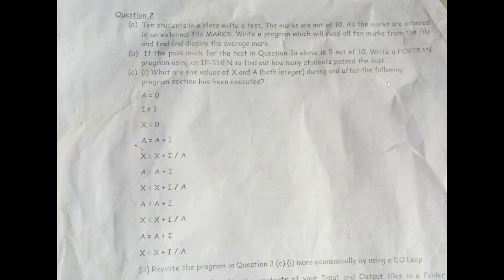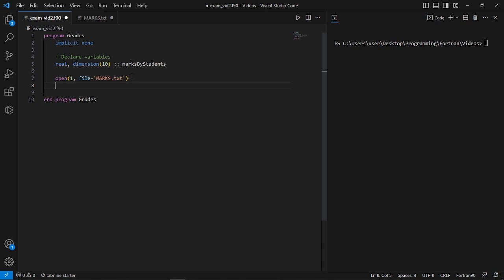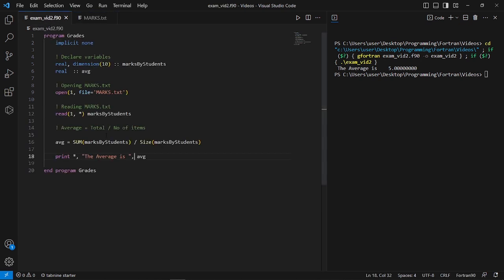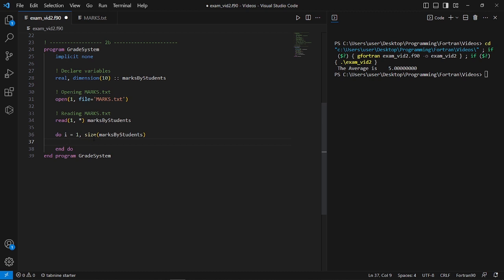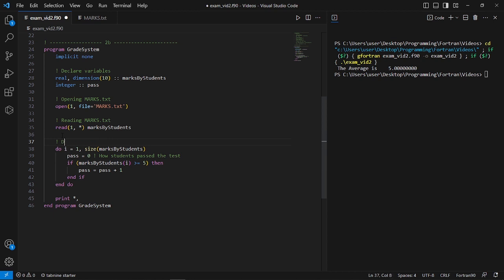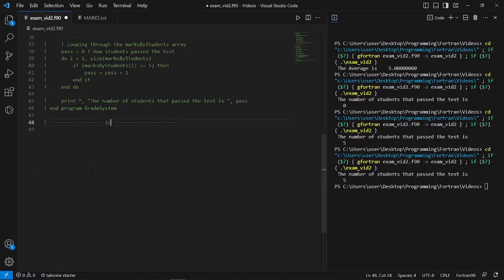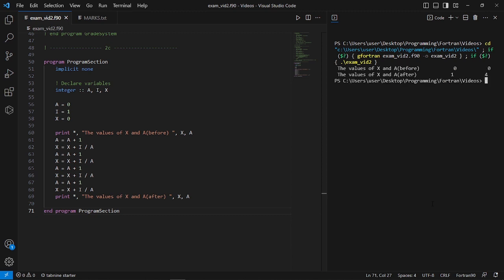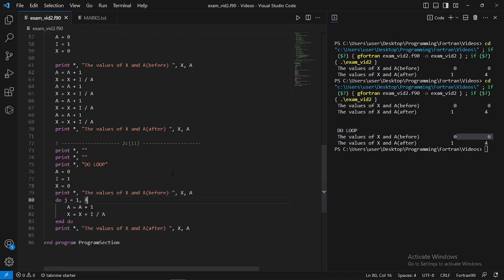EXAM QUESTION 2 | FORTRAN